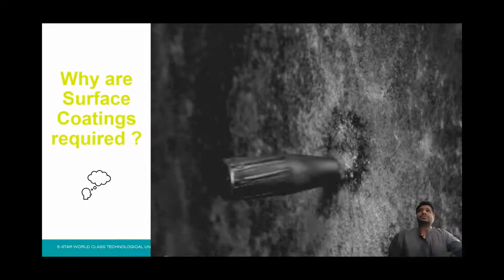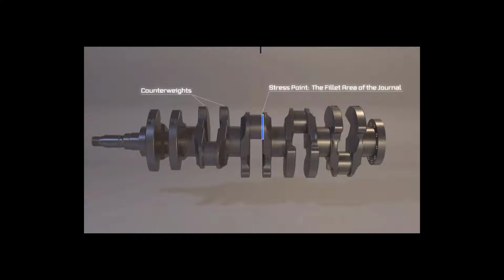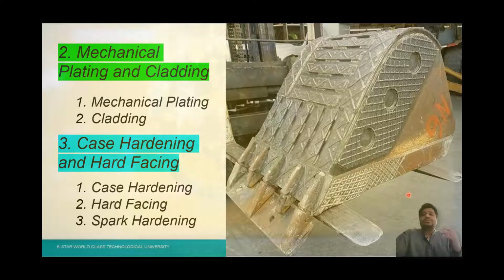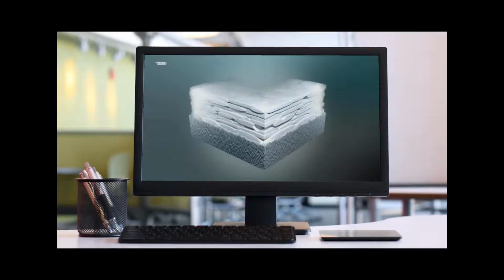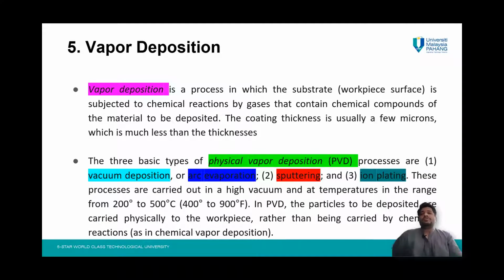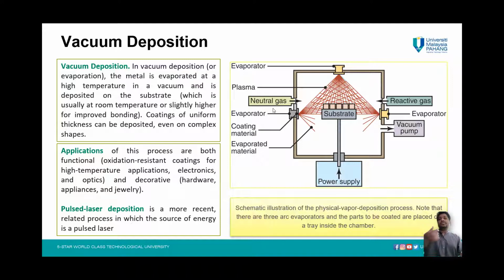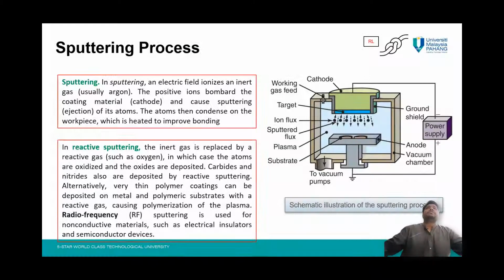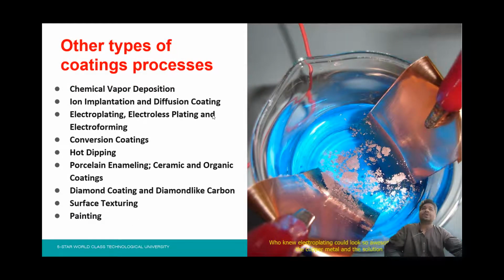MME6134┃ADVANCED MANUFACTURING┃SURFACE ENGINEERING┃SURFACE COATINGS┃W2/L6A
@JWL LAB
SUBJECT: ADVANCED MANUFACTURING
MME6134
INTRODUCTION
MALAYSIA

For further information please visit and contact

Some of the research Articles related to Joining and Welding are here for Reference. For access, Students can contact and refer

1. Vacuum brazing of titanium alloy to stainless steel enhance by fiber laser surface texturing

2. Pulsed Nd: YAG Laser Parameters Effect on Welding Uncoated Advance High Strength Steel (AHSS) for Automotive

3. A comprehensive assessment of laser welding of biomedical devices and implant materials: recent research, development and applications

4. An Analysis of Geometrical and Failure Characteristics of Laser Micro-Welded SS304 and DSS2205

5. Comparative study between furnace brazing and laser brazing

6. Microstructure analysis and mechanical properties of dissimilar AA6061-AA7075 laser brazing with prefixed ER5356 filler

7. Current research and development status of dissimilar materials laser welding of titanium and its alloys

8. Effect of Laser Surface Modification (LSM) on laser energy absorption for laser brazing

9. Enhancement of mechanical properties of Copper Brazed by laser surface modification

10. Weld Geometry Investigation on Dissimilar Boron Steel Laser Welded for TWB Application

11. Optimizing the pulse wave mode low power fibre laser welding parameters of 22Mnb5 boron steel using response surface methodology

12. Microstructure, mechanical, and failure characteristics of laser-microwelded AZ31B Mg alloy optimized by response surface methodology

13. Characterization of heat-treated gas metal arc-welded boron steel sheets

Some of the articles related to surface engineering are

1. Enhancing the tribo-mechanical properties of aerospace AL7075-T6 by magnetron-sputtered Ti/TiN, Cr/CrN & TiCr/TiCrN thin film ceramic coatings

2. Scratch adhesion characteristics of PVD Cr/CrAlN multilayer coating deposited on aerospace AL7075-T6 alloy

3. Effect of surface texture on the tribological performance of DLC coating

4. Effects of texture diameter and depth on the tribological performance of DLC coating under lubricated sliding condition

5. Surface Texture Manufacturing Techniques and Tribological Effect of Surface Texturing on Cutting Tool Performance: A Review

5. A Review to the Laser Cladding of Self-Lubricating Composite Coatings

6. Effect of change in temperature on the tribological performance of micro surface textured DLC coating

7. Effect of rare earth elements and their oxides on tribo-mechanical performance of laser claddings: A review

8. Laser-based Surface Modifications of Aluminum and its Alloys

9. Investigation of the mechanical properties of electrodeposited nickel and magnetron sputtered chromium nitride coatings deposited on mild steel substrate

10. Structural and mechanical properties of (Cr, Ni) N single and gradient layer coatings deposited on mild steel by magnetron sputtering

11. Investigation of laser texture density and diameter on the tribological behavior of hydrogenated DLC coating with line contact configuration

12. Scratch adhesion and wear failure characteristics of PVD multilayer CrTi/CrTiN thin film ceramic coating deposited on AA7075-T6 aerospace alloy